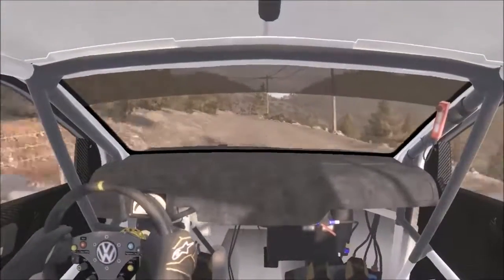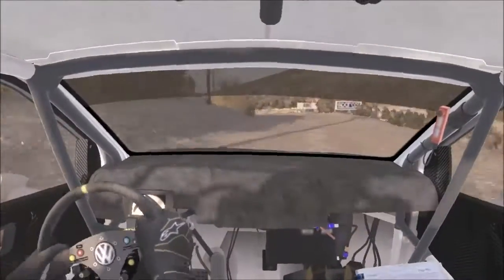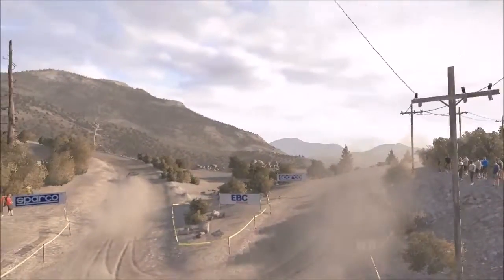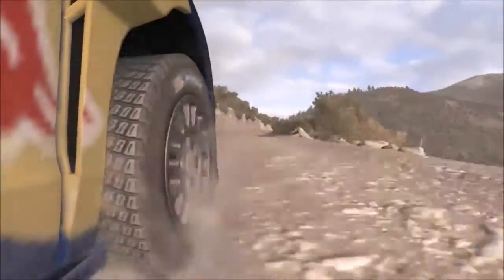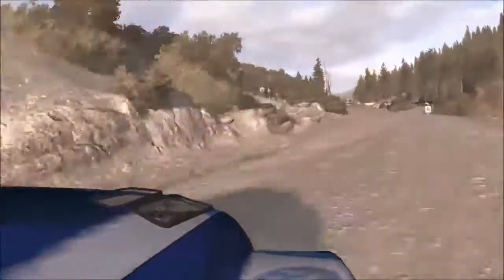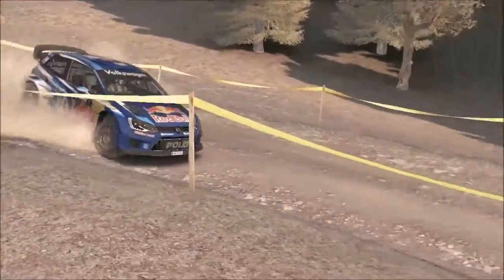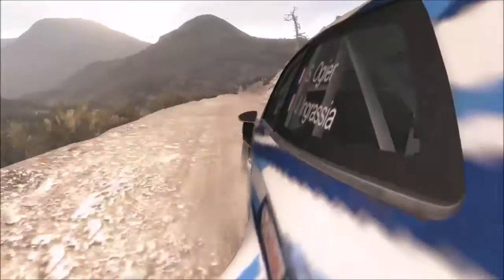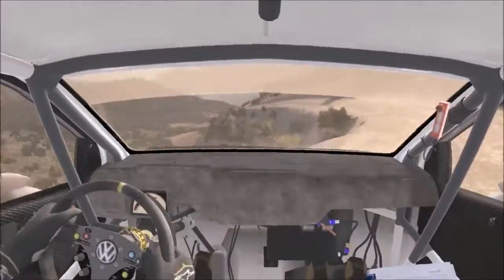JGB World Series Rally Poland 2016:Television Braun SS17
Post run interview: "Felt great but I know I left about 2 seconds out there."